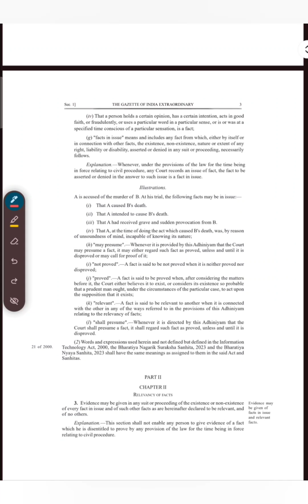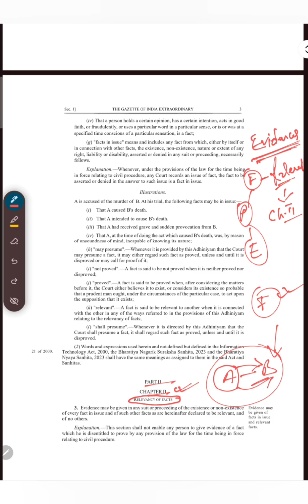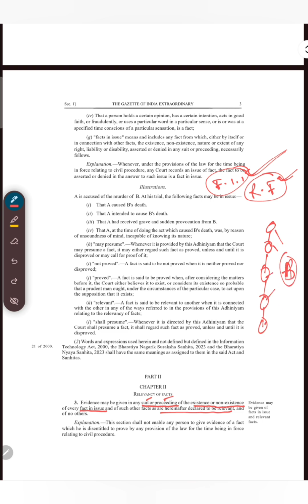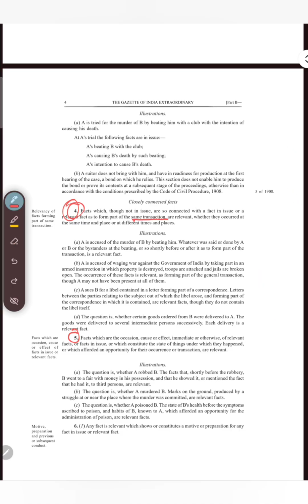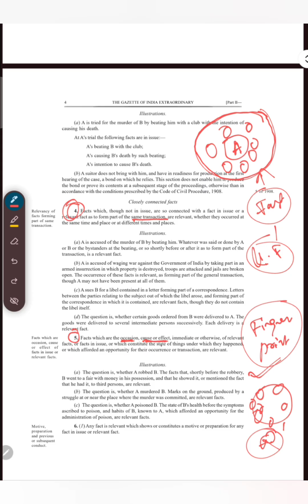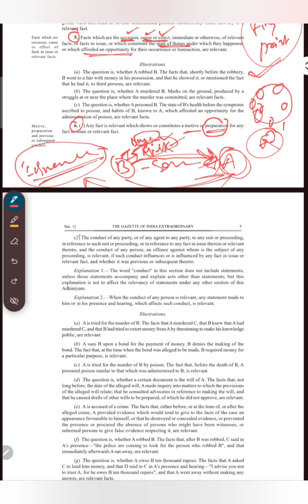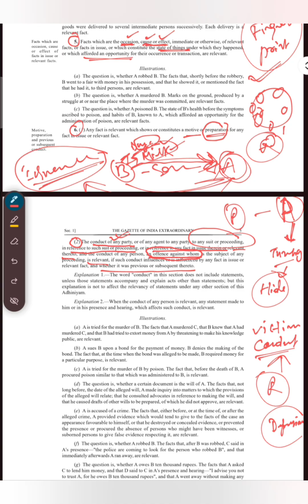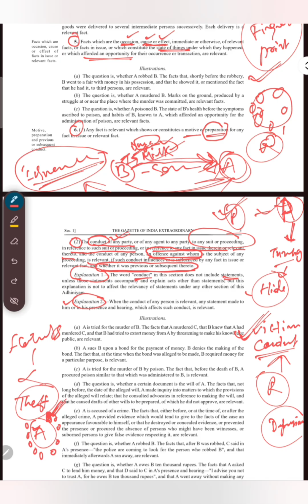Bharatiya Saksha Adhiniyam 2023 | Sections 3-6 | Relevancy of Facts Explained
Dive into the Bharatiya Saksha Adhiniyam 2023! In this video, we're breaking down Sections 3 to 6, covering key concepts like relevancy of facts, facts in issue, and more. Join me as we explore the intricacies of evidence law in India!